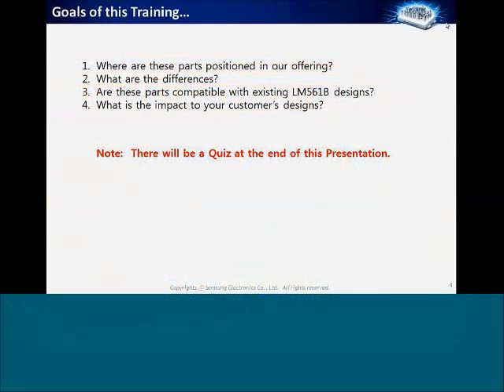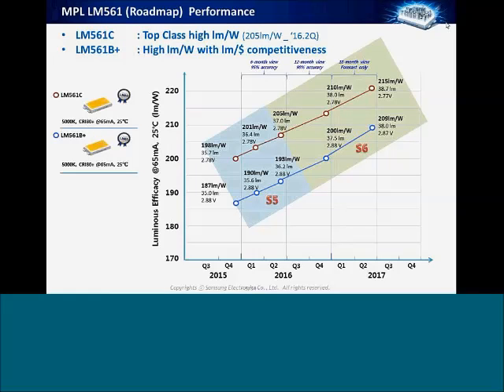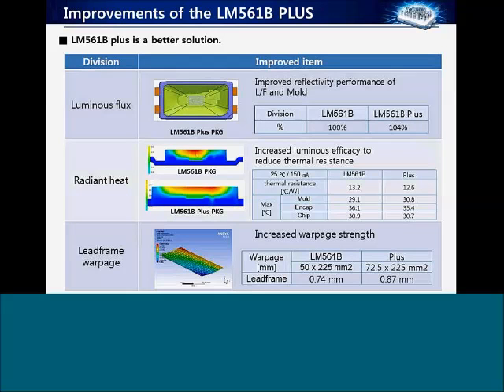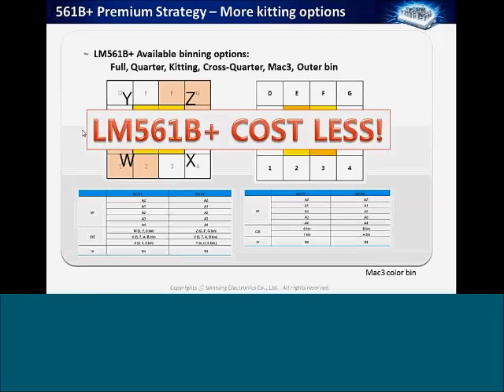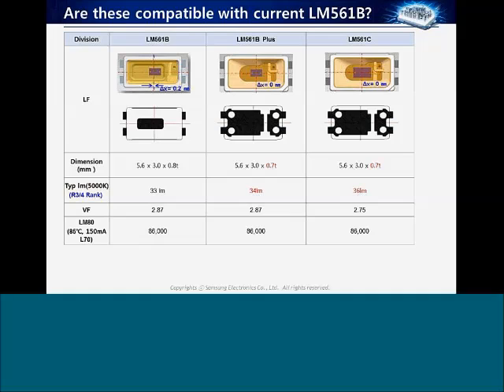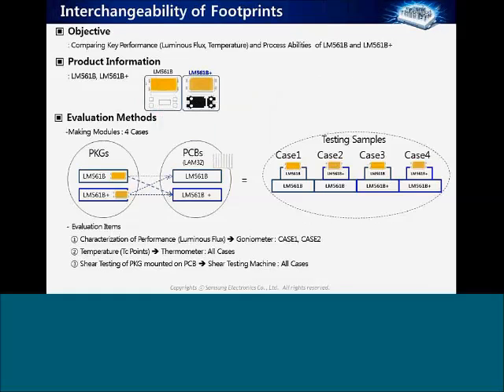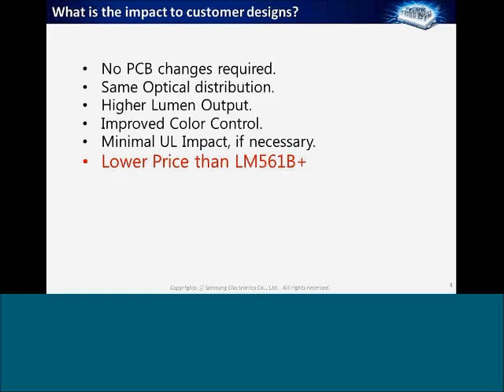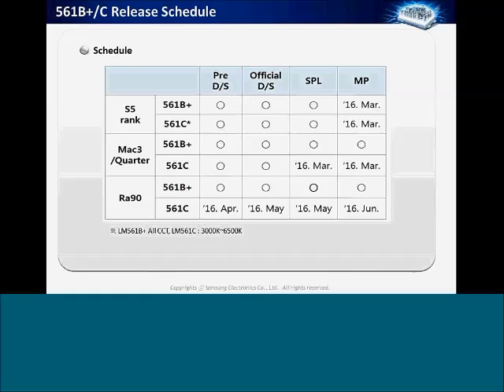LM561B+ & C Positioning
LM561B+ and LM561C Product Positioning - Feb. 8th 2016 - Training 2 - Mike Cordell
Detailed analysis of the differences in LM561B and LM561B+ & C.